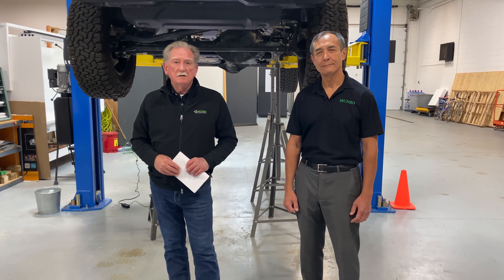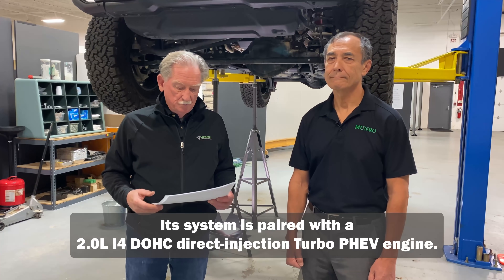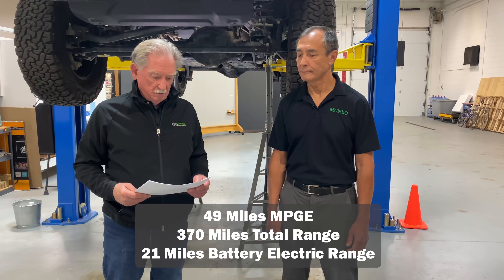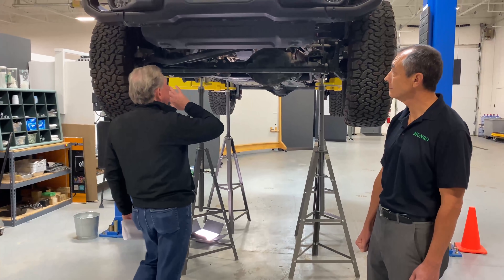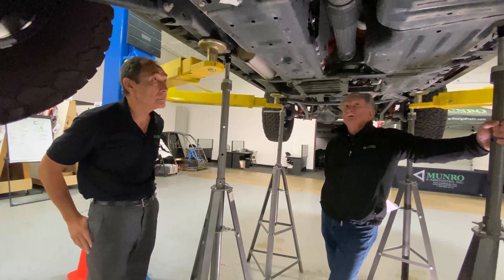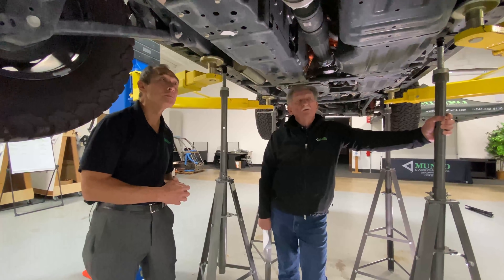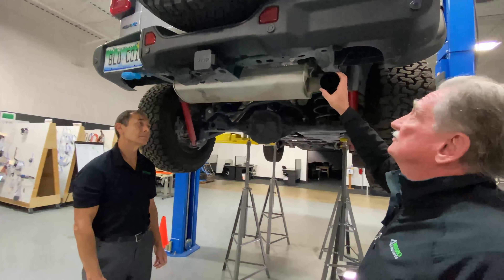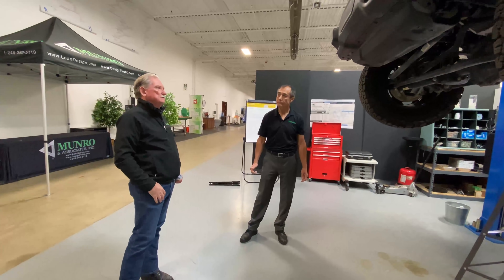2021 Jeep 4xe | On The Hoist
Sandy and Dave put the Jeep 4xe on the hoist and take you through their thoughts on the undercarriage and much more!